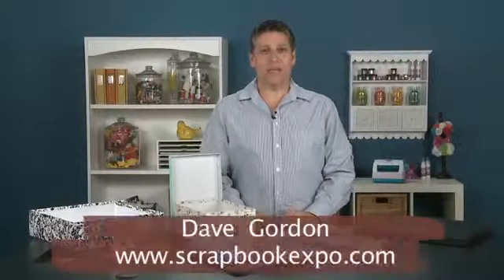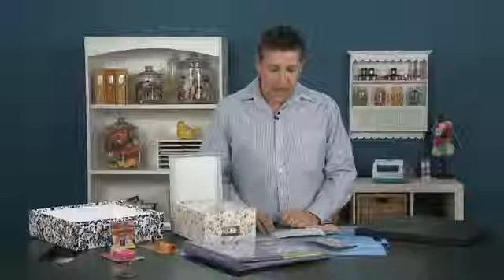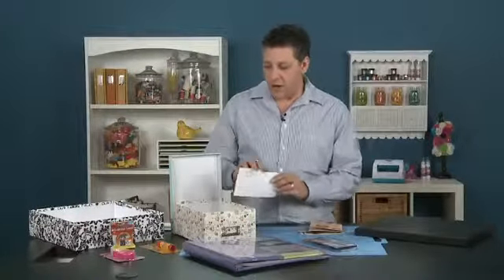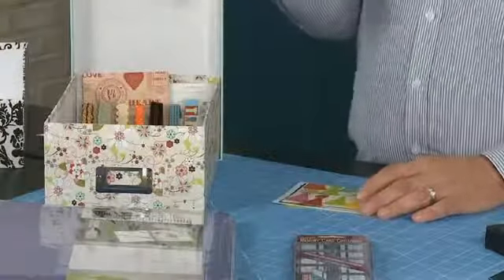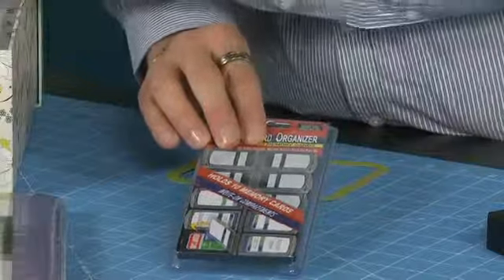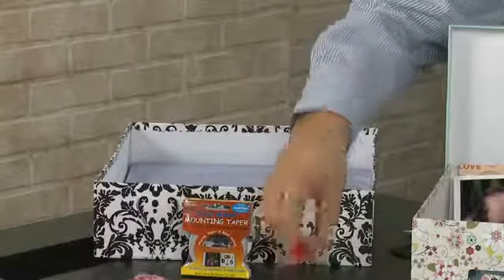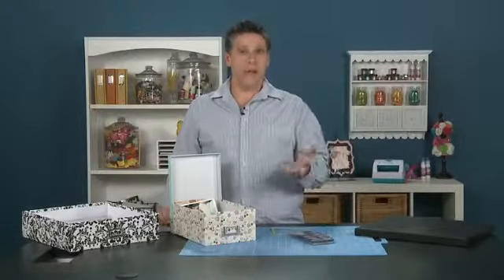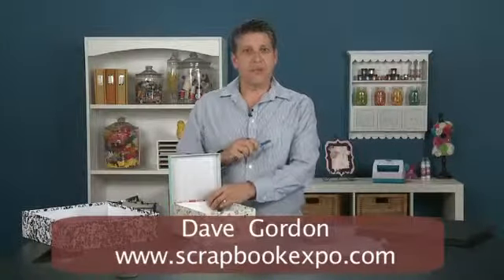Store Your Ideas Along with Your Photos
Dave shares some tips on storing photos and more.